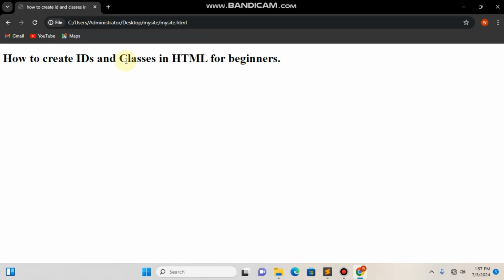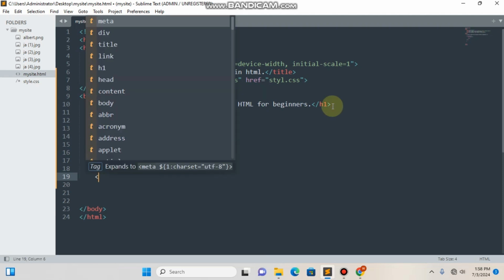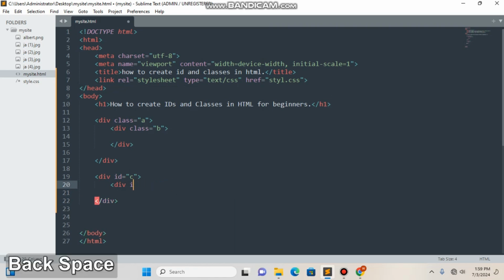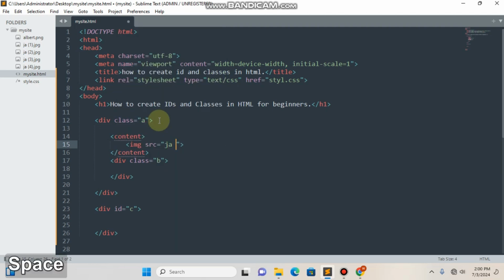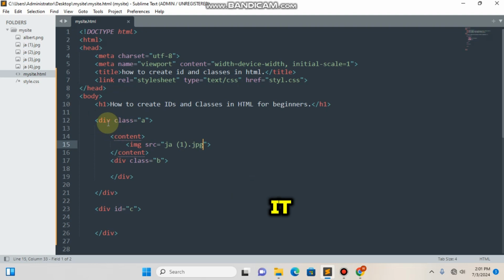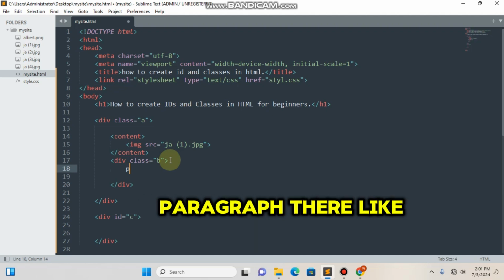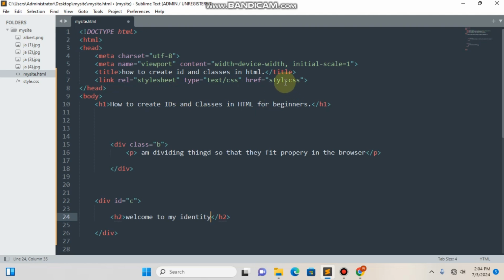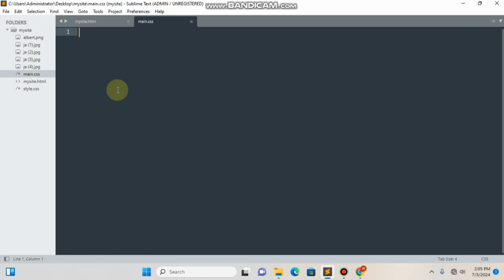How to Master HTML Classes and IDs step by step.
Welcome to Tech With wat, In this video, we’ll dive into the essential concepts of HTML classes and IDs. Whether you’re a beginner or looking to brush up your web development skills, this tutorial will help you understand how to use classes and IDs effectively in your HTML code.

🔹 What You'll Learn:

The difference between classes and IDs
How to use classes and IDs to style HTML elements
Tips for organizing your HTML and CSS
🔹 Timestamps:
00:00 Introduction
01:30 Understanding Classes
05:20 Understanding IDs
09:00 Classes vs. IDs: When to Use What
12:45 Practical Examples
17:30 Best Practices
20:00 Conclusion

HTML for Beginners: The Complete Guide